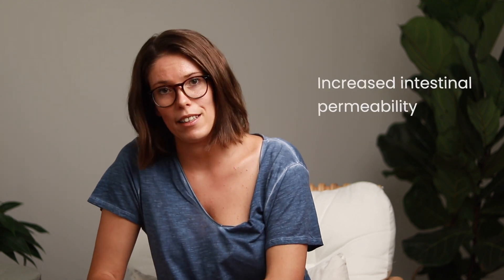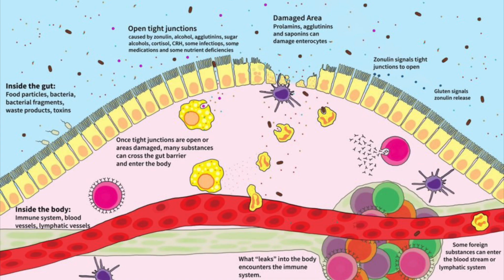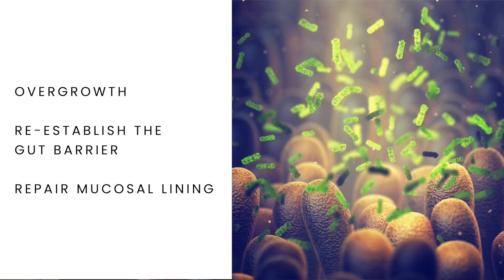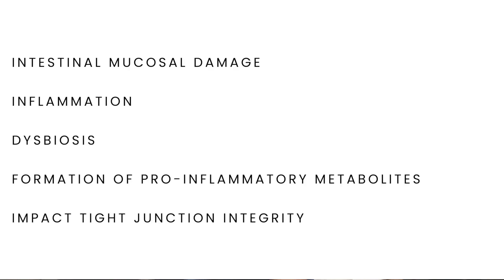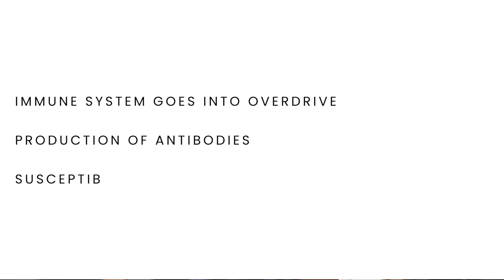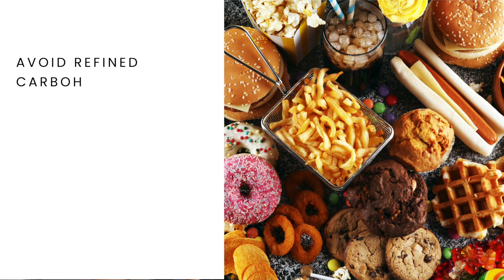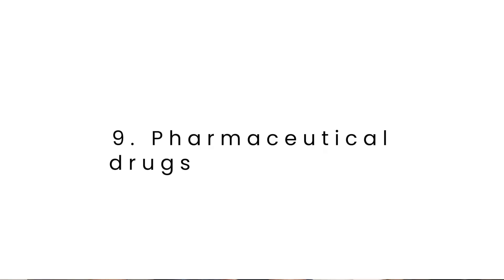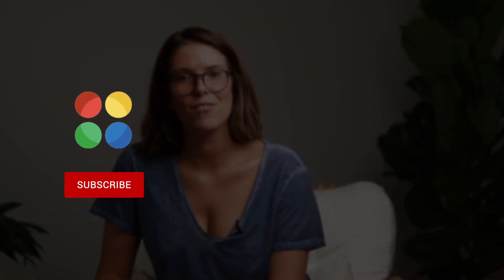Gut Health And The Link To Disease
Gut health is central to our physical, mental and emotional wellbeing. It is connected to everything that happens in our body and therefore also directly linked to the formation of disease.
I wanted to share with you 10 causes for a condition called “increased intestinal permeability” or more commonly known as leaky gut. Many of us suffer from a damaged gut lining and have harmful substances leak through our gut wall which can cause systemic inflammation. This systemic inflammation can act as a trigger for the development of disease. When we know what causes an issue we also have the knowledge and power to remove them!